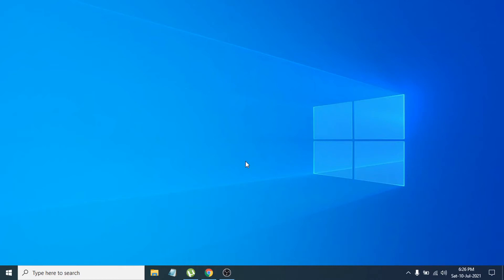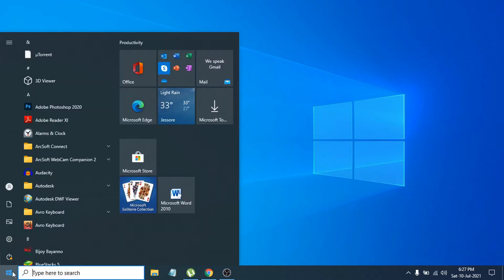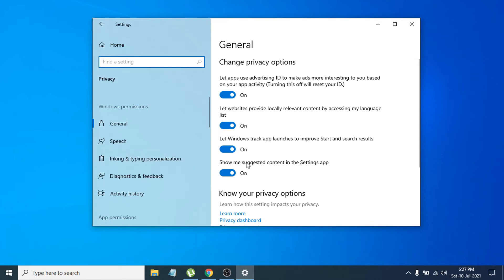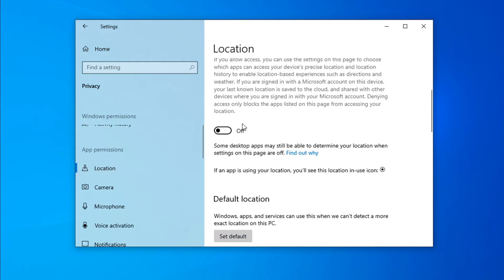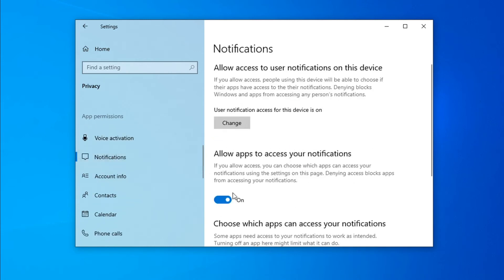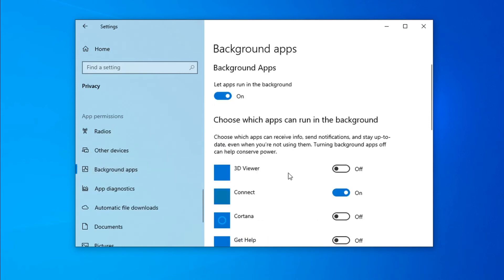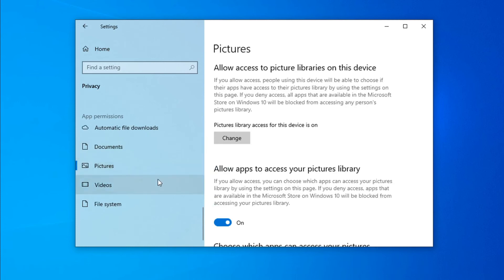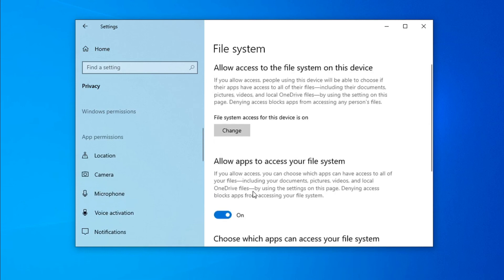How To Fix Windows 10 Lagging/Slow Problem | Fix laggy laptop windows 10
in this tutorial, I will show you guys how to fix or solve Windows 10 laptop lagging or slow problems using some quick settings.

topics issued in the video :

How To Fix Windows 10 Lagging/Slow Problem
Fix laggy laptop windows 10
windows 10 lagging a lot
windows 10 game lag
windows 10  lag
windows 10 lagging and freezing
windows 10 lag when opening programs
windows 10 slow problem
fix windows 10 lag problem
solve windows 10 lag issues
windows 10 lagging problem solved
how to fix windows 10 lag problem
how to solve windows 10 lag problem
windows 10 slow problem fix
windows 10 slow problem solve
how to solve windows 10 slow